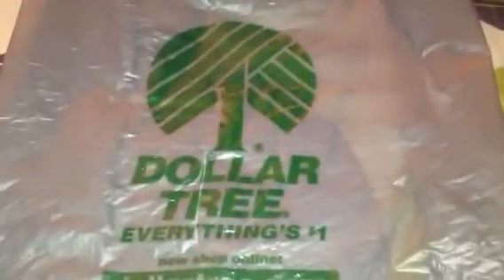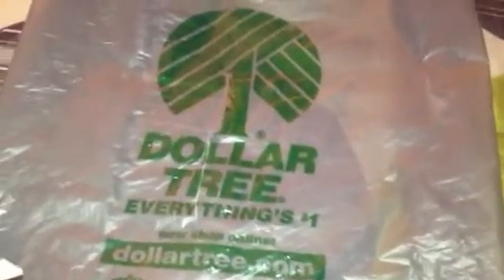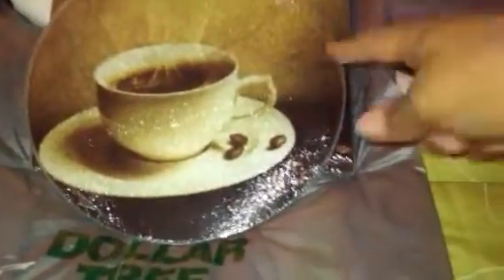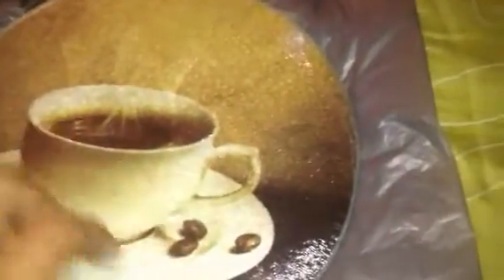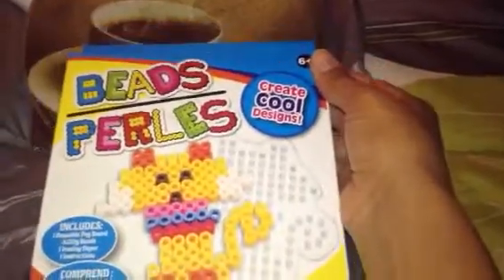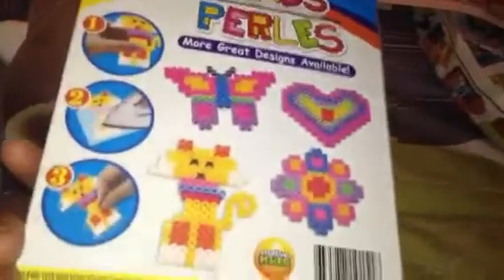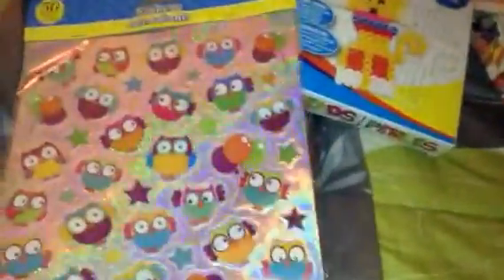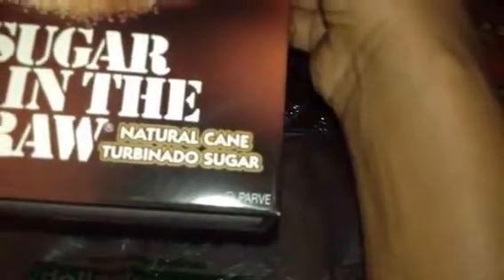Dollar Tree Haul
I want to thank all of you for being my friend and of course for watching my channel. I do appreciate all the great comments you all give me and it helps me to improve my channel😄 love you all!

Thank you again and have a blessed and safe weekend!